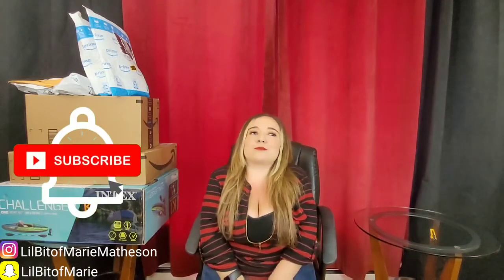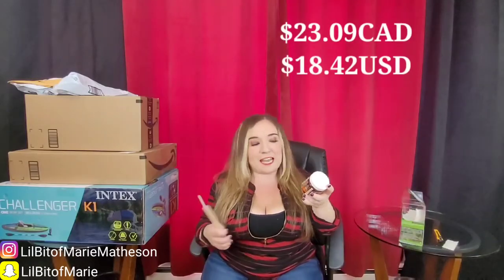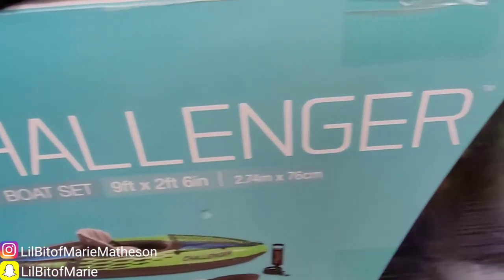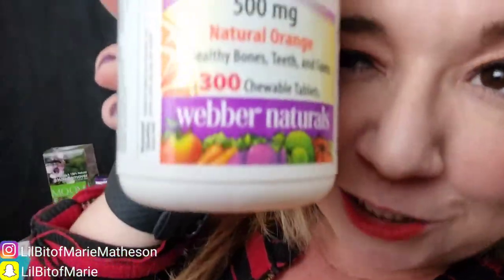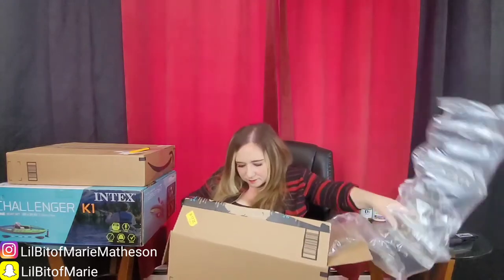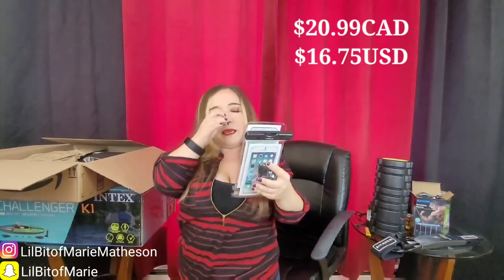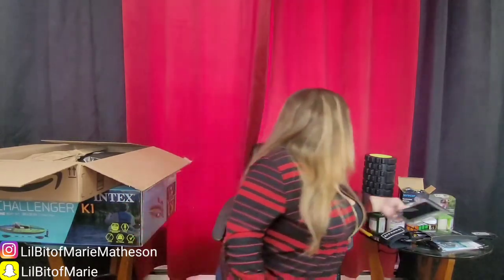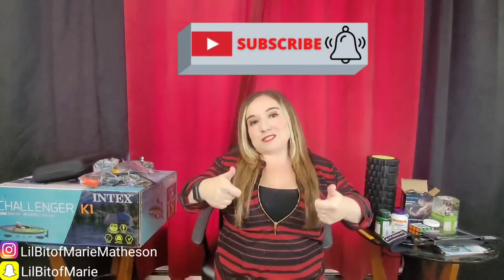AMAZON HAUL!!! | Rubik's Cube, Kayak, GoPro Accessories and more!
Hello everyone!

In this shopping haul video, I have purchased a foam roller, vitamins, GoPro Hero accessories, a kayak, a Rubik's Cube, surfboard leash, waterproof phone holders, exercise equipment for my hands / wrist due to my tendinitis, and a sugaring kit.

As promised, here are all the links for each product. If you have any questions, don't hesitate to reach out :)

Chewable Vitamin C
Vitamin C with Rose Hips
Nature's Bounty Vitamin D3 Pills

REEHUT Foam Roller - 2 in 1
NIYIKOW Grip Strength Trainer Kit (5 Pack)

Rubik’s Cube, The Original 3x3

65-in-1 Outdoor Sports Camera Accessories Kit for GoPro Hero 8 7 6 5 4

Intex Challenger K1 Kayak, 1-Person Inflatable Kayak Set
WOOWAVE Surfboard Leash Premium Surf Leash
AiRunTech Waterproof Case, 3 Pack

MOOM Moom Organic Hair Removal Kit

A lil more about me:

I have Dwarfism, I am 3'11, and I have two dogs. Being a dwarf has not been a huge hurdle in my life, and I am very fortunate for that! I am passionate about personal development and I love trying new things. I believe that a positive outlook on life and being grateful for what you have, is an asset to living a happy life!

Best regards,

Marie Matheson